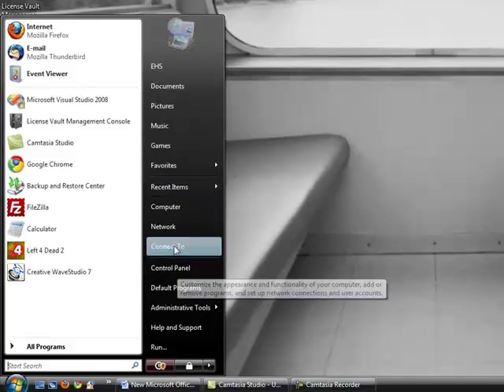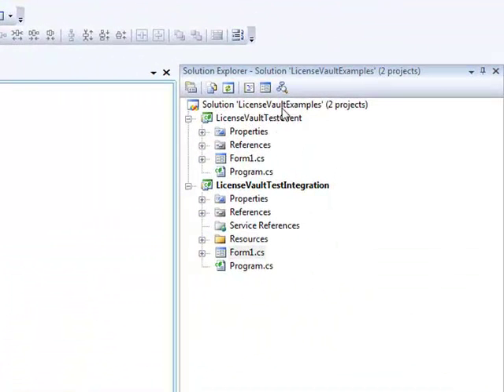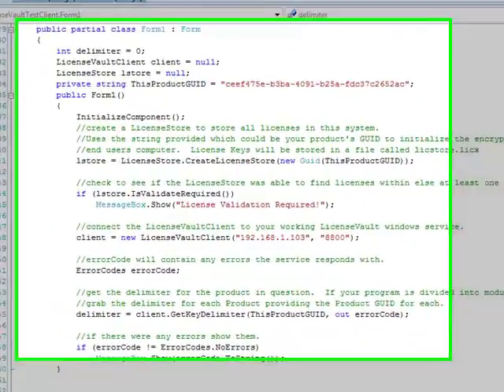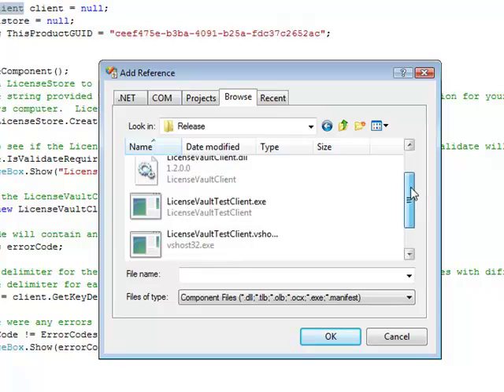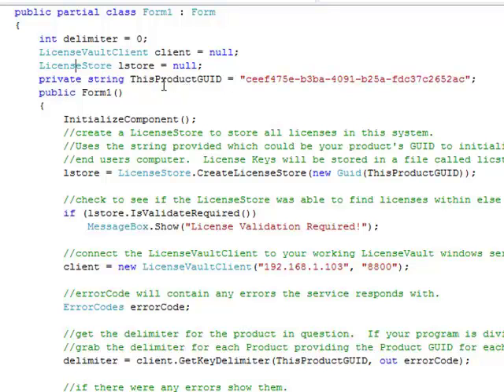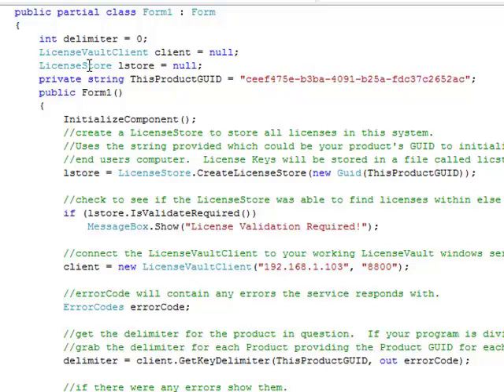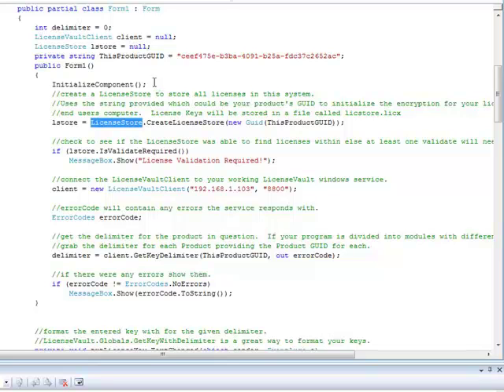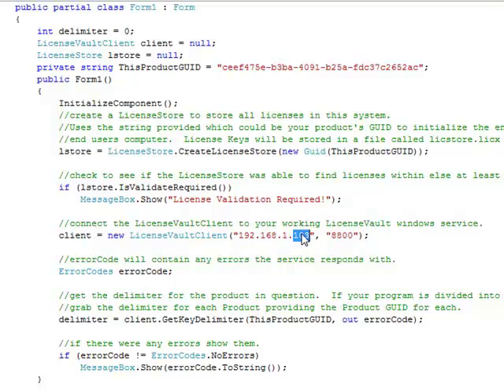SpearmanTech License Vault - Integrating Client (Video 4 Part 1 of 3)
This is part one of the fourth video in a series created to show you how to integrate License Vault into your software development projects.

What is License Vault?

SpearmanTech License Vault is a license key generator and manager solution for software developers.  It can generate customized license keys based on several different algorithms, key lengths, and delimiters.  You can control where license keys are installed through the validation system.  This compares the installed license key against the list of license keys you have generated so multiple installations using the same key can be prevented.  By relying on License Vault for your software licensing, you are guaranteeing that installations of your software are legitimate, allowing only the license keys you generate to be installed.